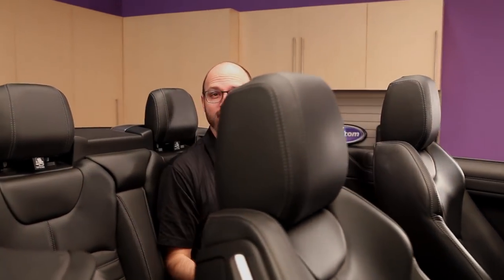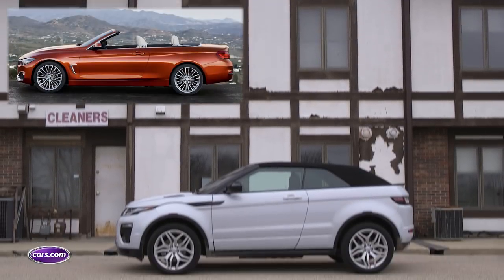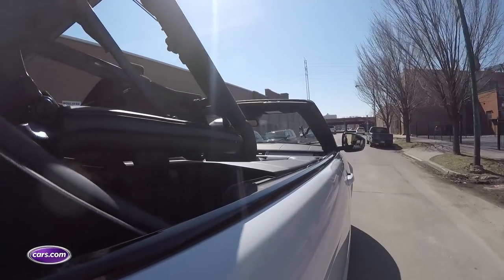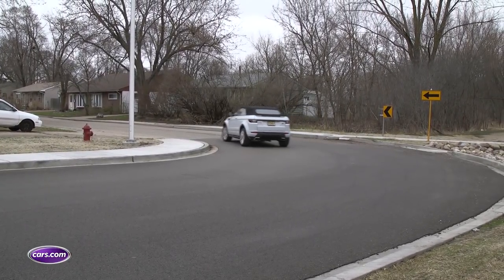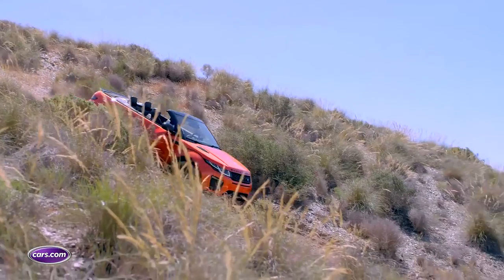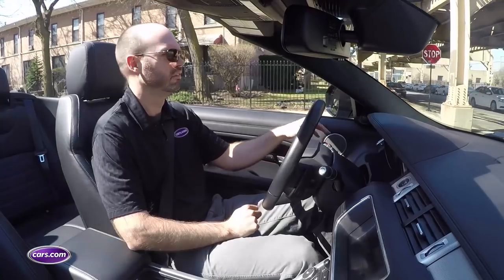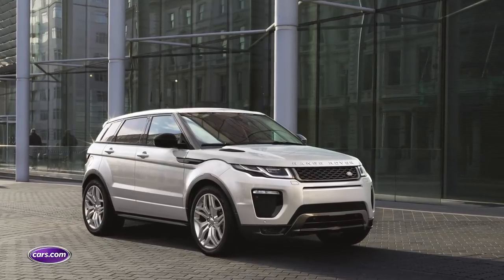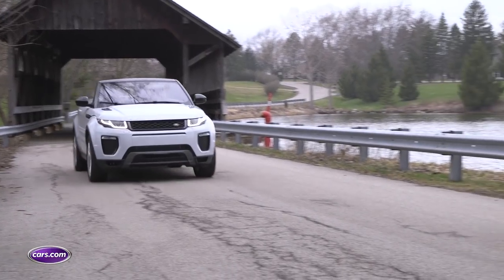2017 Land Rover Range Rover Evoque Convertible Review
SUVs of all shapes and sizes are incredibly popular right now, and automakers are working to expand their lineups by offering tiny subcompact models and ones with coupelike styling. Land Rover has gotten a little more creative and come up with a convertible SUV. While the 2017 Range Rover Evoque Convertible's driving experience is decidedly carlike, familiar convertible shortcomings remain.